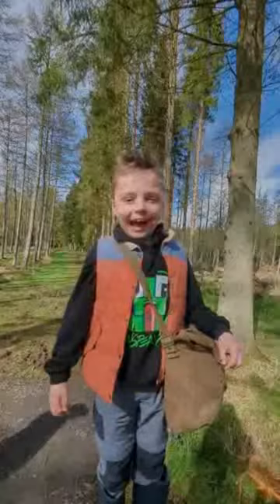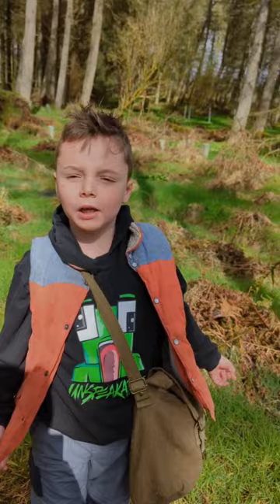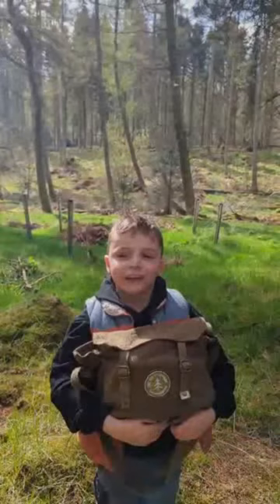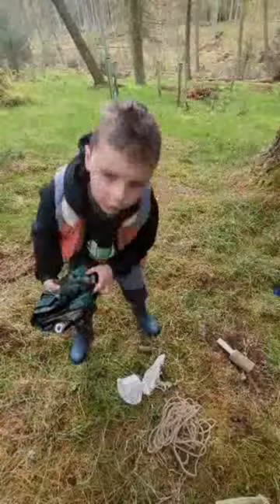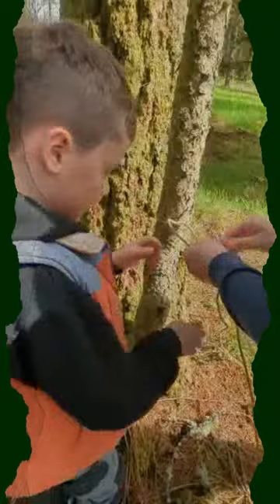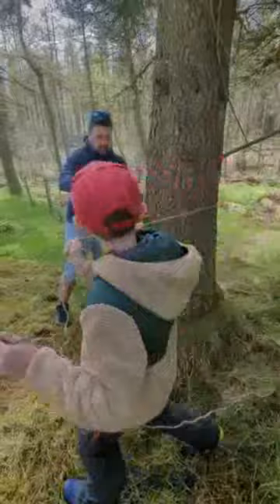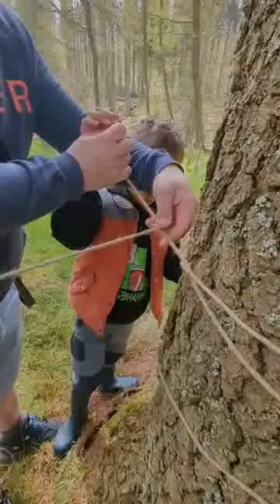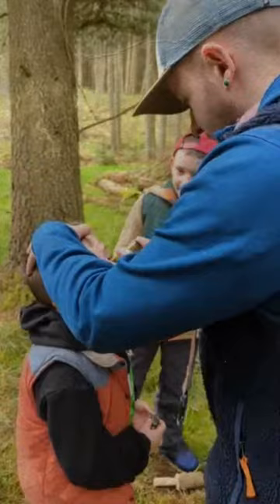Woodland Adventures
The woodland adventures of the Dunlop Family.